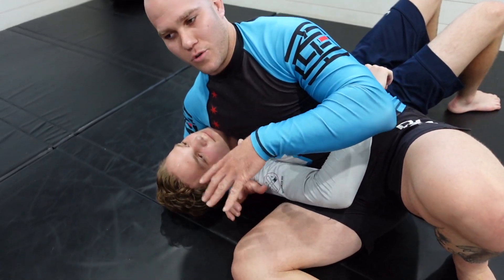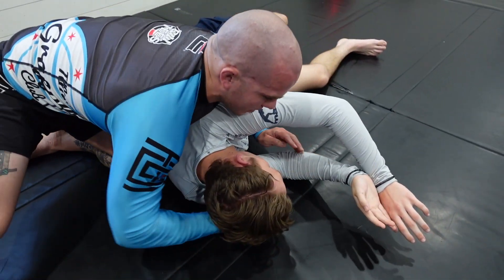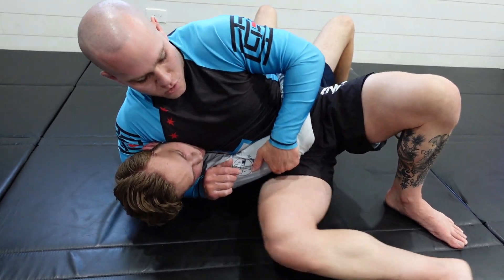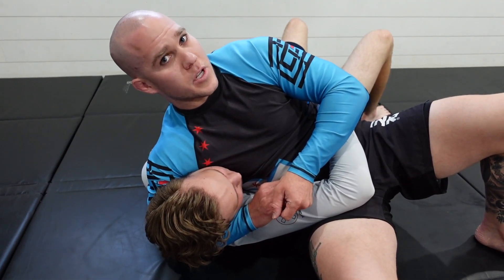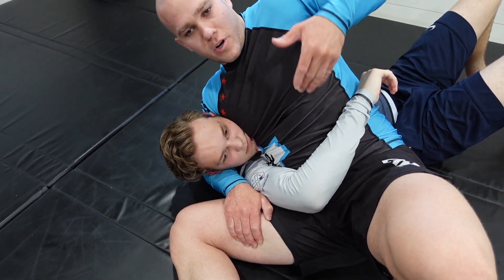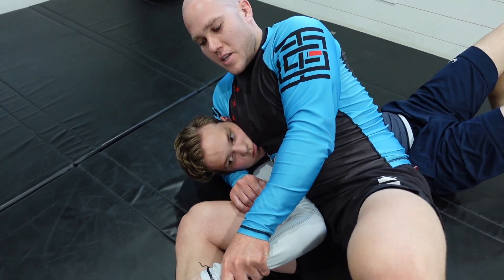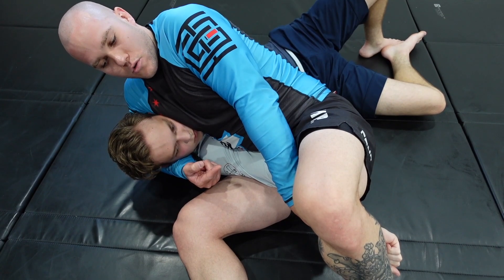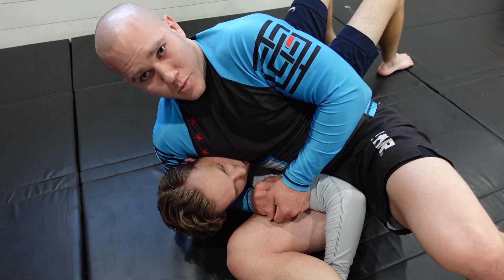How to Sneak in an Americana Lock from a Headlock | BJJ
I never find myself going to a headlock unless it is either off of a takedown or simply in passing.  However, once I do have my opponent in a headlock, I do like to look for an Americana Lock or Armbar.